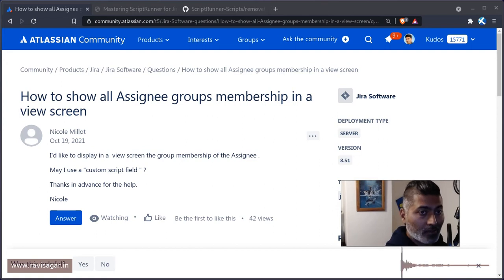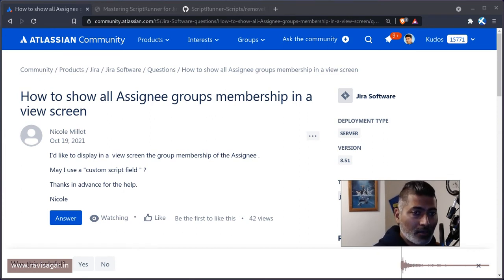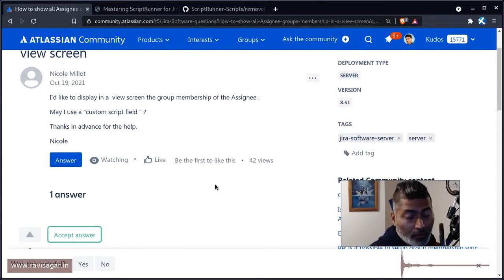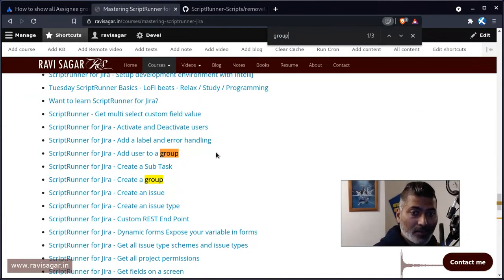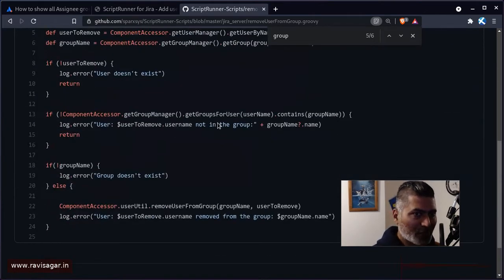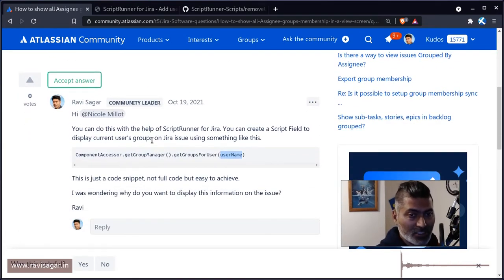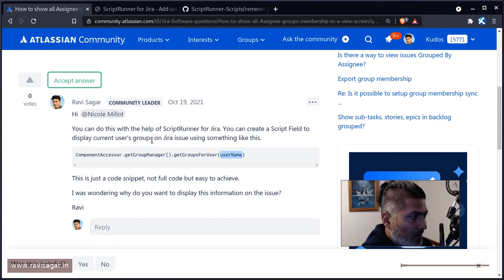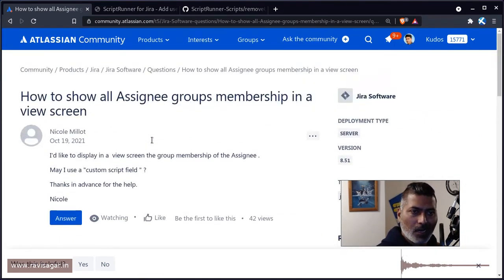ScriptRunner for Jira - Display assignee groups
We can display current assignee's groups on Jira issue using a script field.

1. Jira Quick Start Guide (Book)
3. Jira 7 Guide for Administrators and Developers (Video course)
4. Jira 7 Essentials (Video course)

5. Google Apps Script tutorials

Social